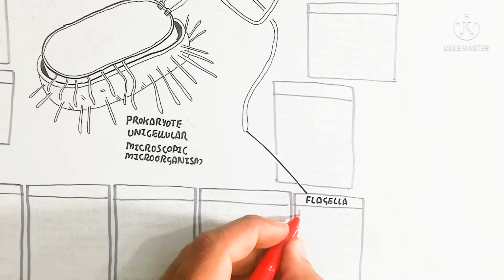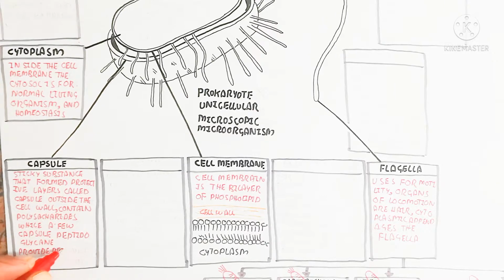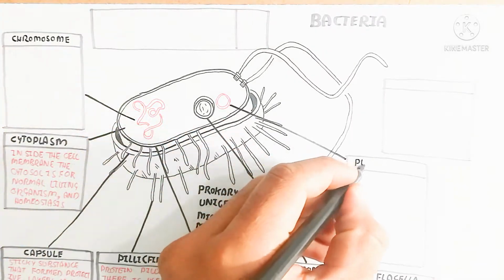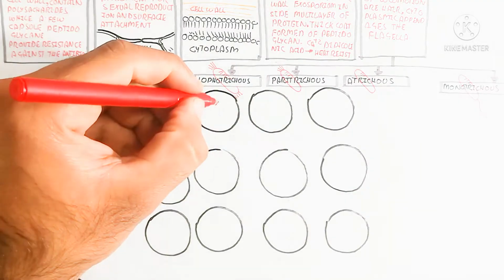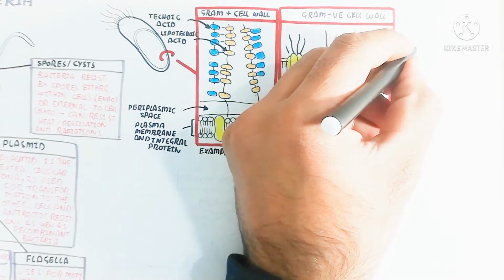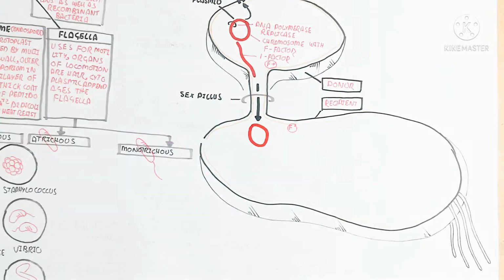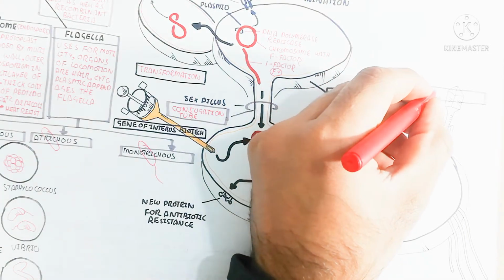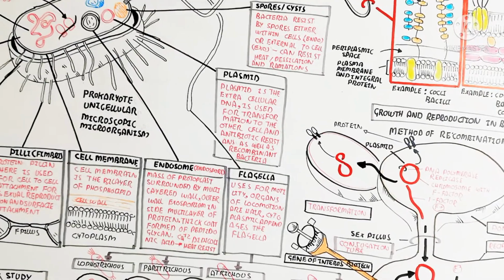bacteriology, bacteria /structure /function /reproduction,@umerfarooqbiology7083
in this video i am discussing about bacterial all aspects of bacteriology, bacteria /structure /function /reproduction,